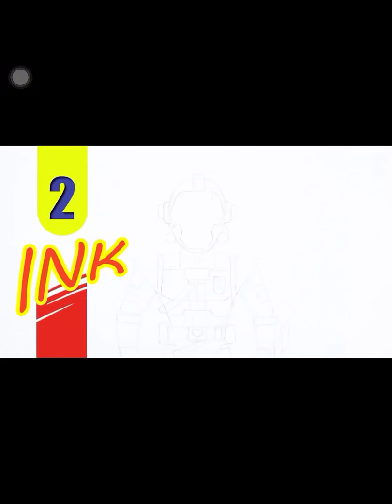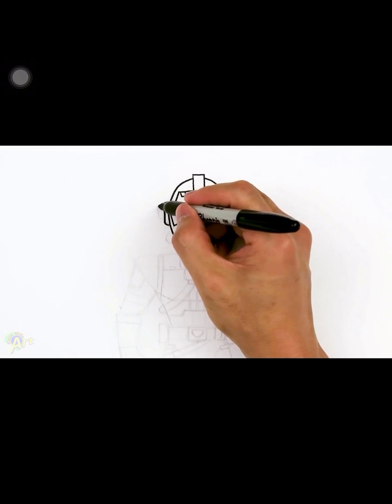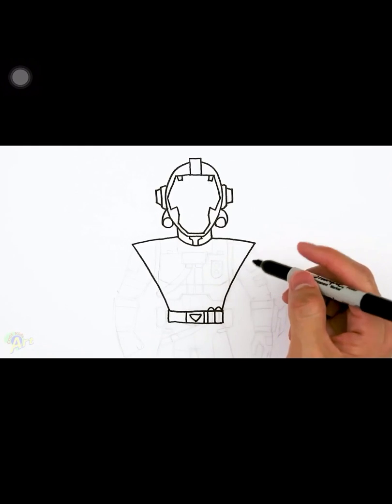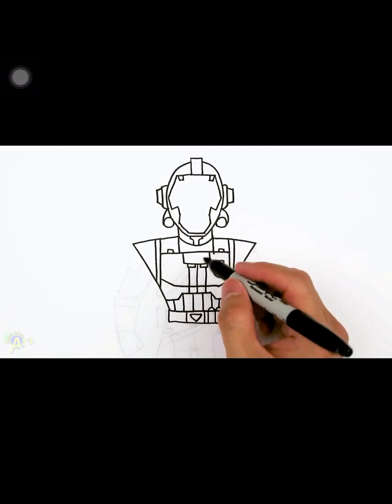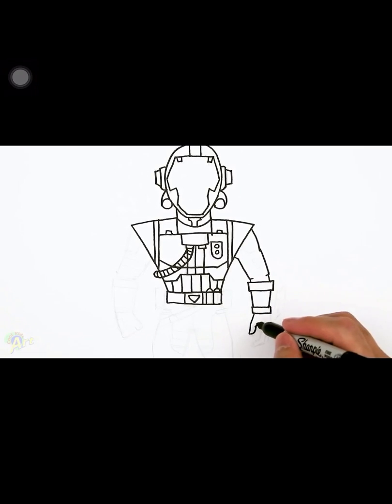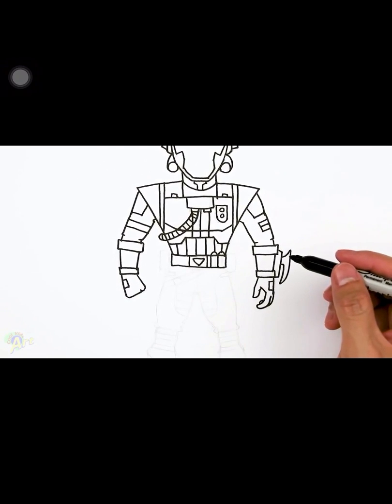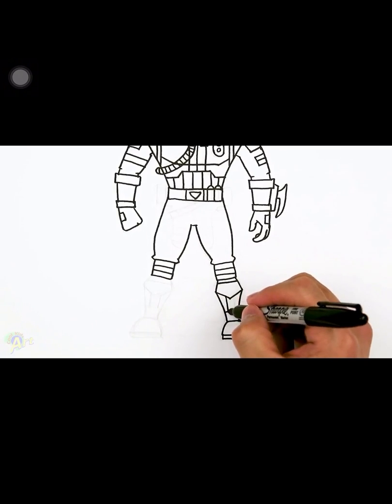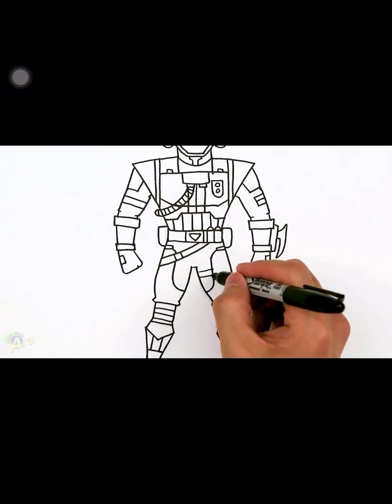How to Draw Blockbuster fortnite